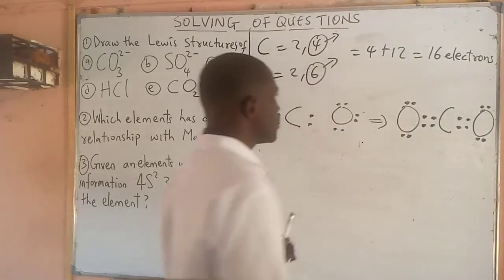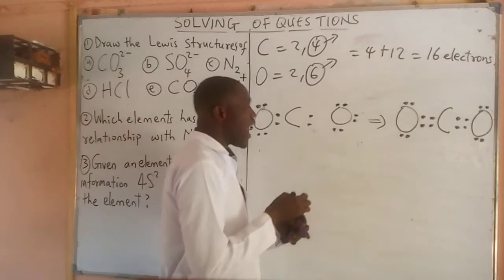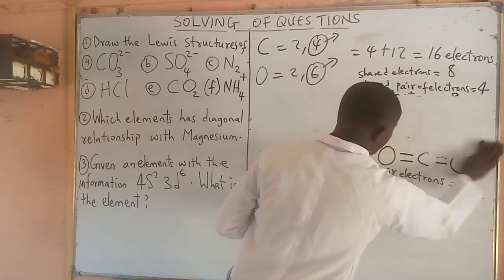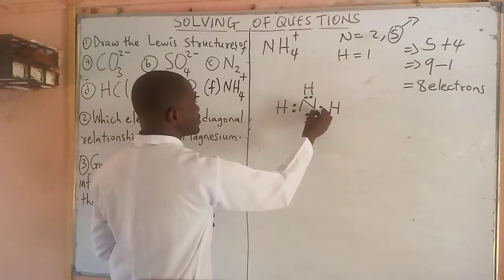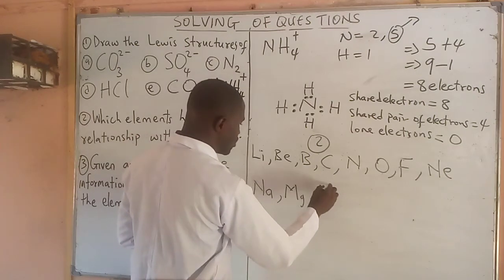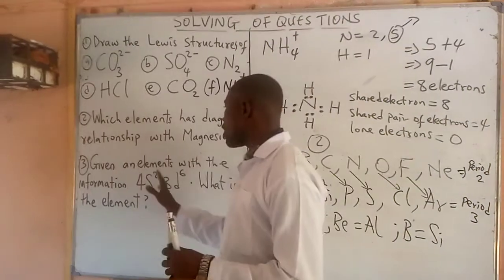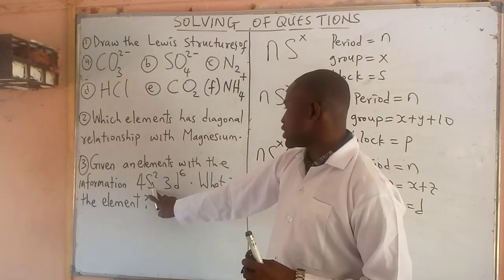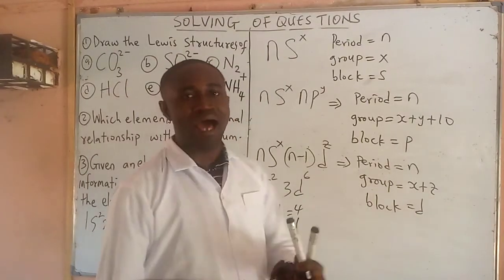Questions on Lewis structures, periodic table and diagonal relationship